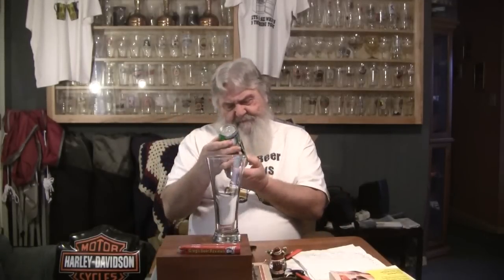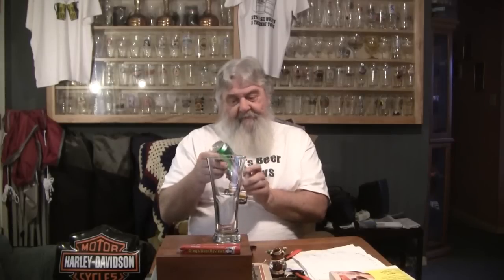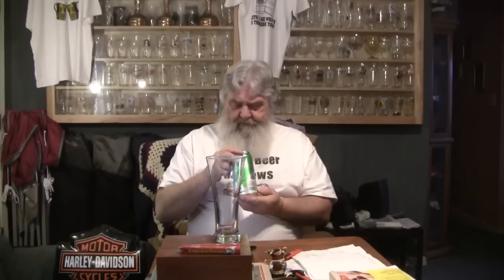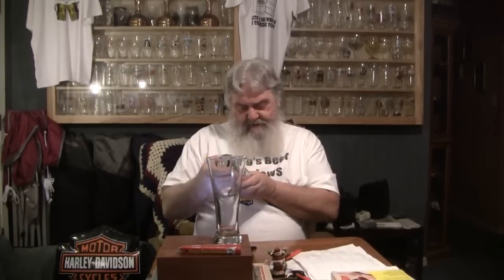Beer Review # 851 Surly Brewing Hell Lager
Surly Brewing Hell Lager    is the beer reviewed -
BEER SCALE
1- UNDRINKABLE
2- F
3- D
4- C
5- B-
6- B
7- B+
8- A-
9- A
10- A+
CHEERS!